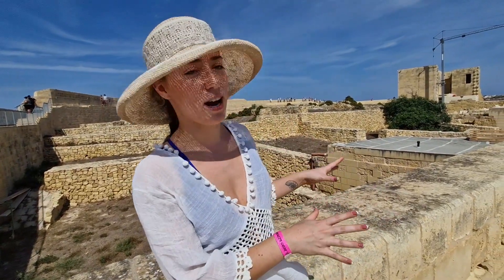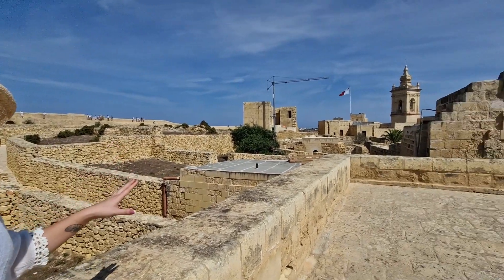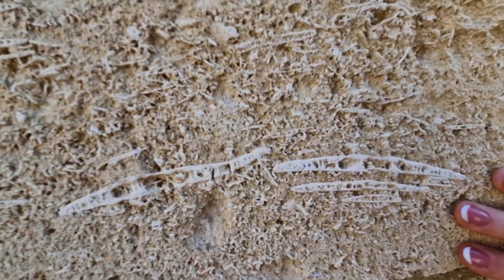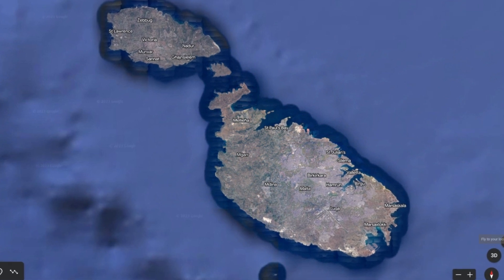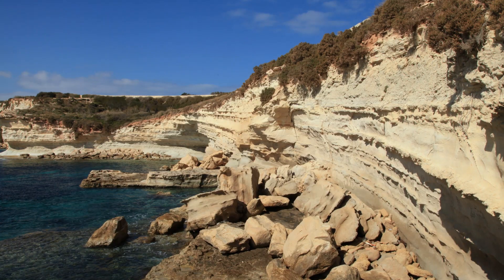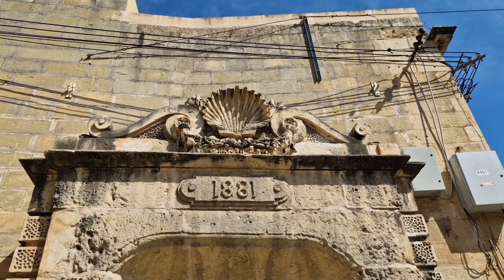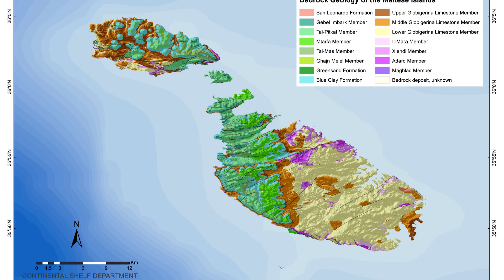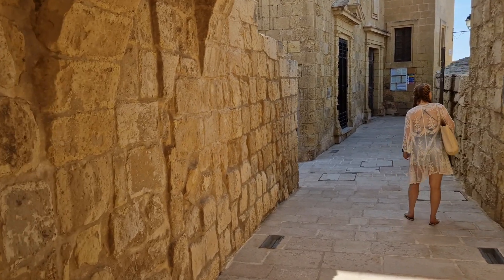The Geology of Malta - Loads of Fossils! 🐚